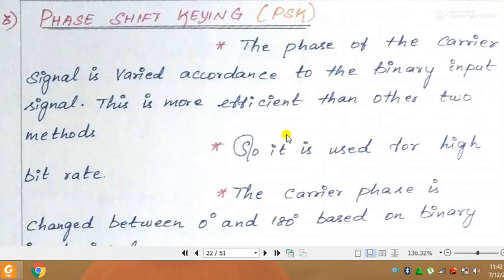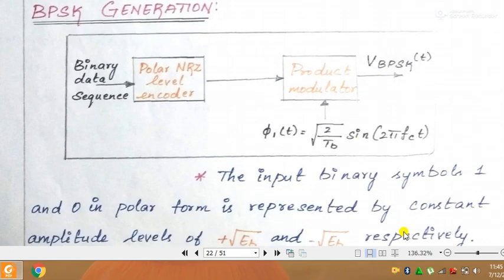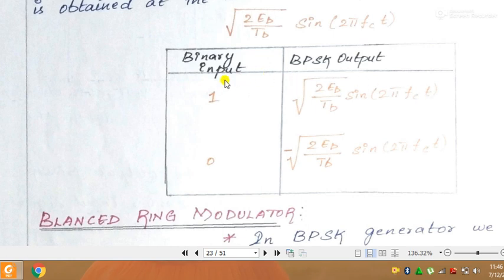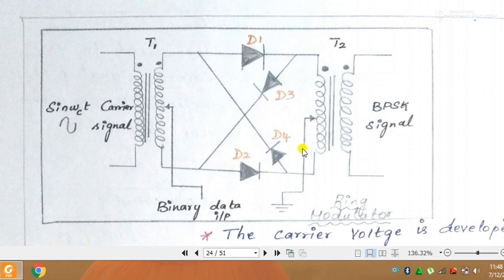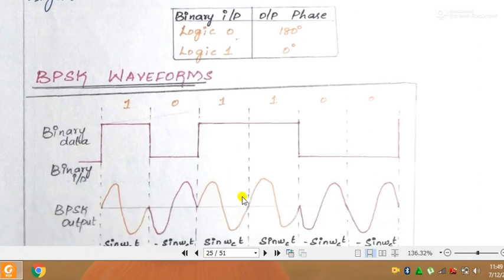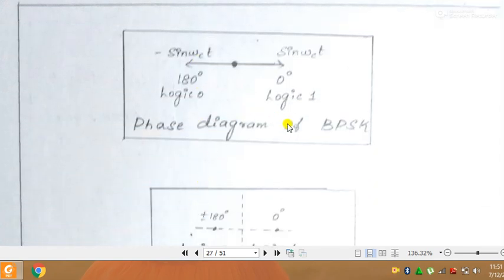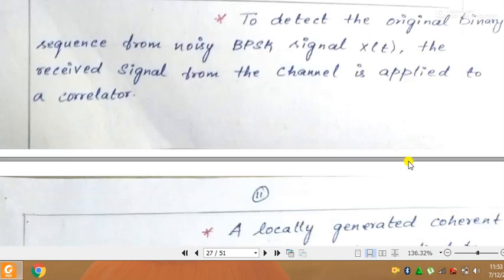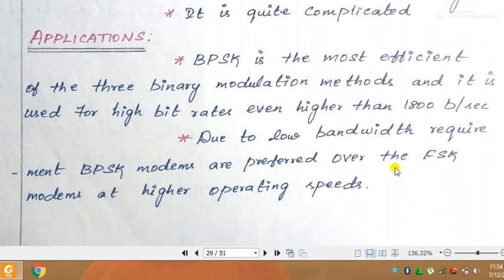PSK mod and Dem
Phase Shift Keying Modulation and Demodulation Technique